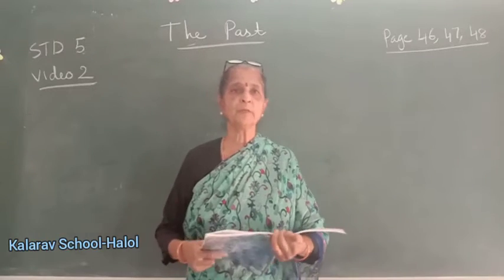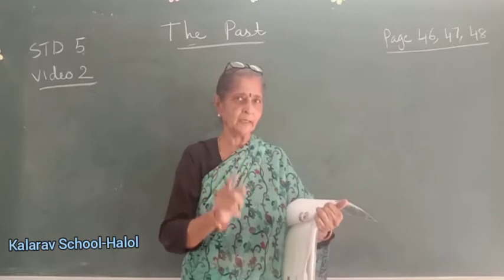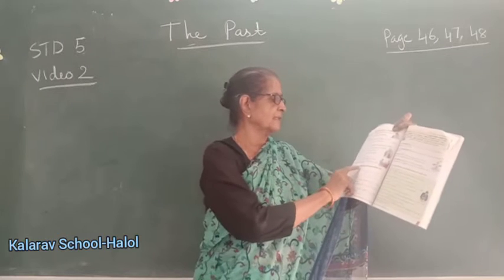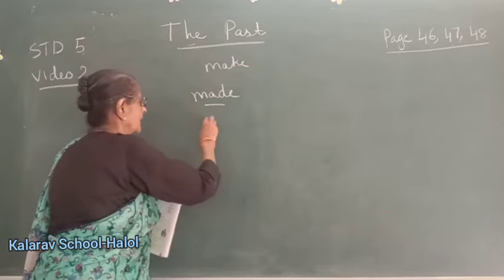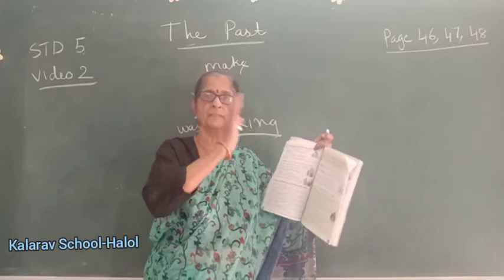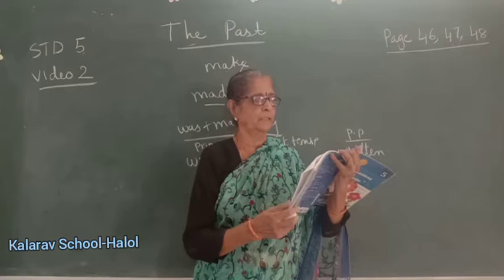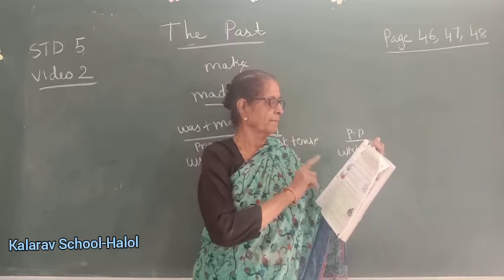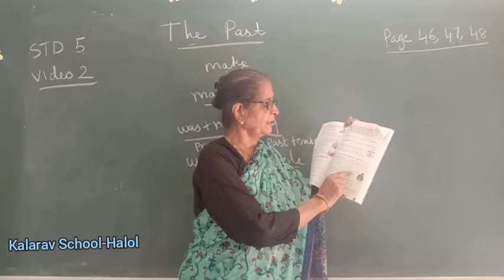Std-5th EM grammar ch-8 the past tense page-(46,47,48)